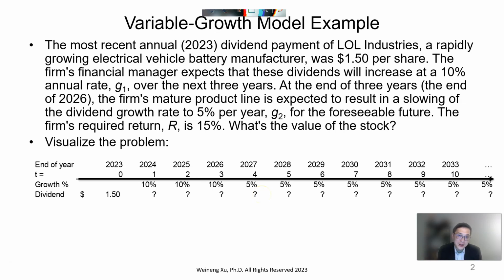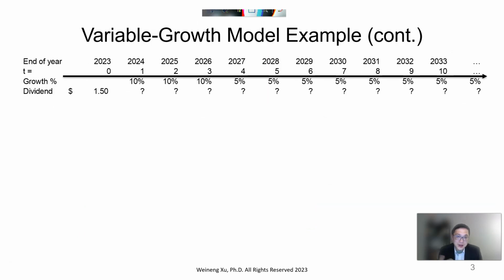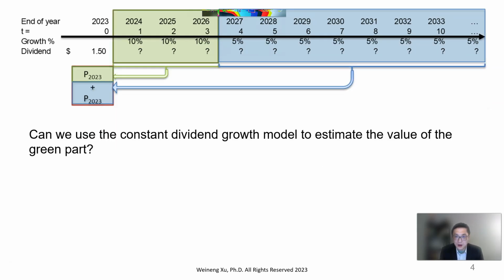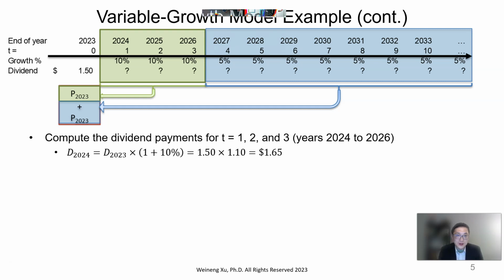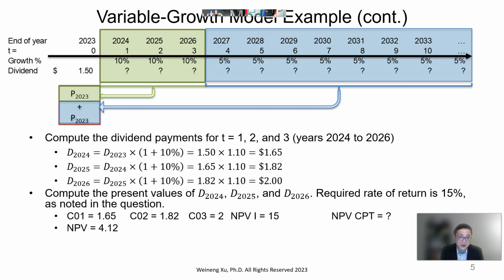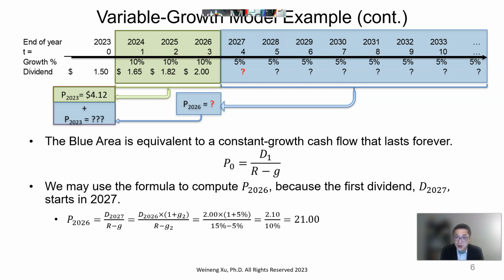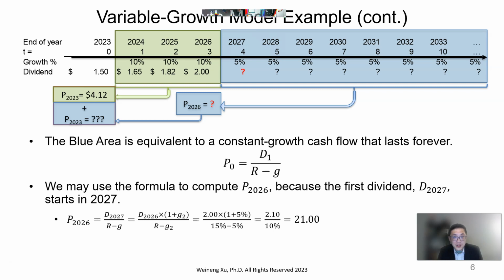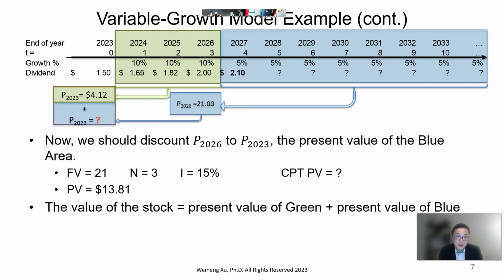Stock Valuation with Variable Growth Model: A Visualization Approach Example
Produced by: Weineng Xu, Ph.D.